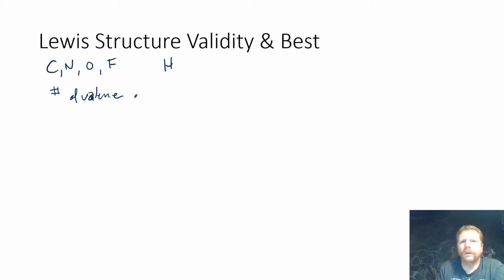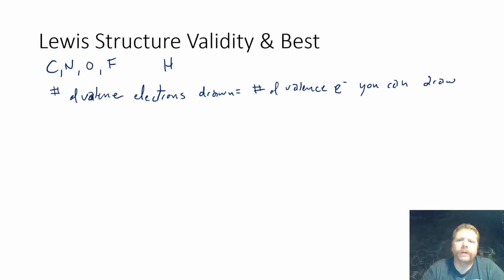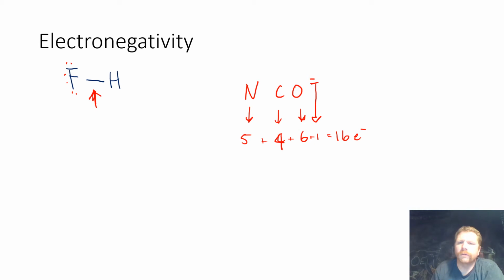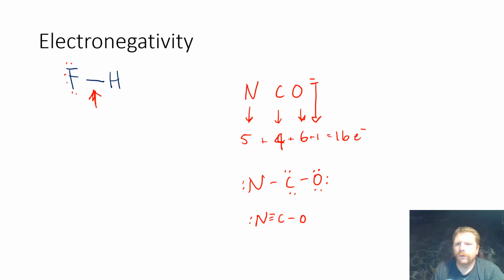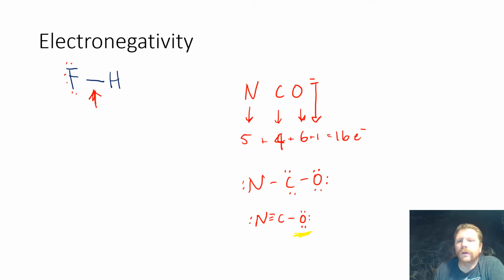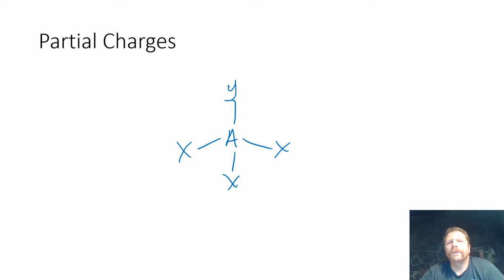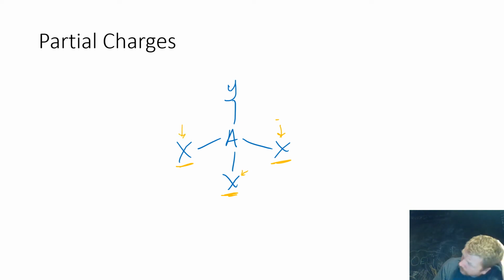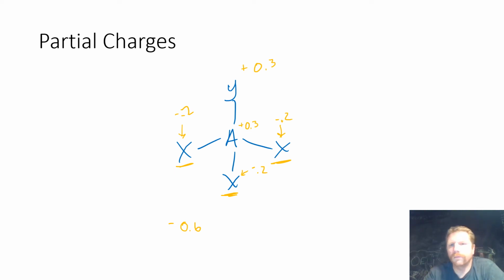3.3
Lewis Structures - valid and best
Electronegativitiy
Partial Charges